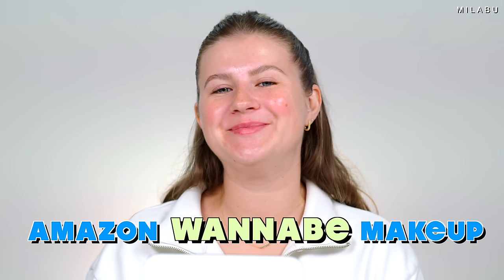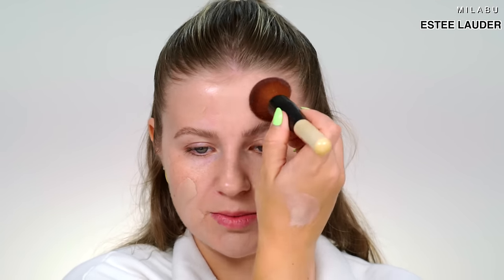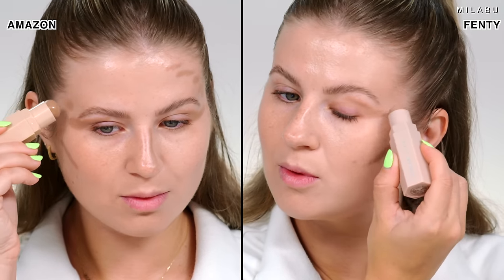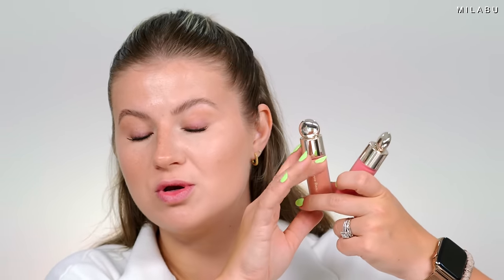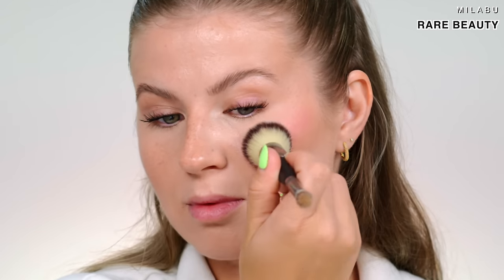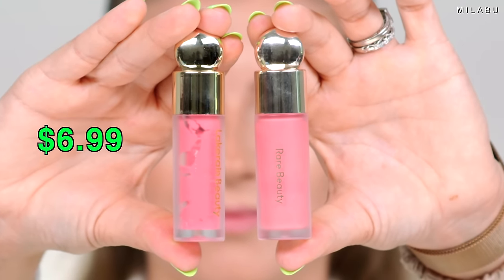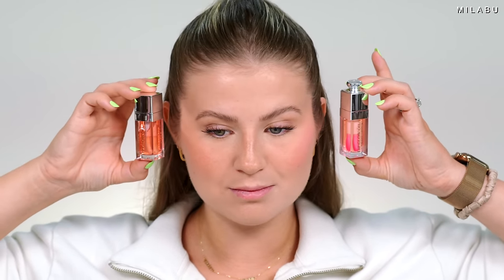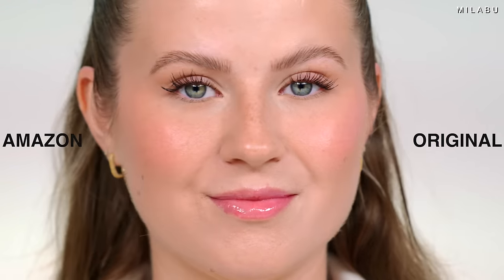Amazon Makeup Wannabes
Amazon makeup wannabes are copies or dupes of some of the most popular and viral makeup on the market. These makeup products are manufactured overseas to be distributed by various sellers on amazon and other e-commerce websites. So you never know what you’re going to get until you test for yourself. That’s what I’m here for. Today, I’m testing four very popular and viral makeup products that are high sellers for a good reason and two makeup brushes that look almost identical. I’m also doing a wear test the entire day (at least 10 hours of wear) to see how each makeup dupe wannabe performs to the original makeup and formula.

*Dior Lip Oil Wannabe